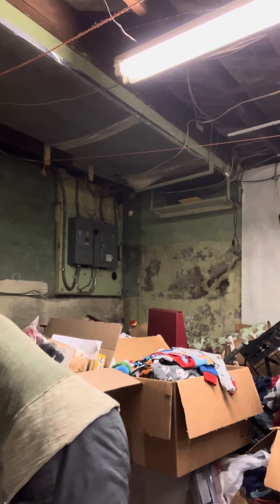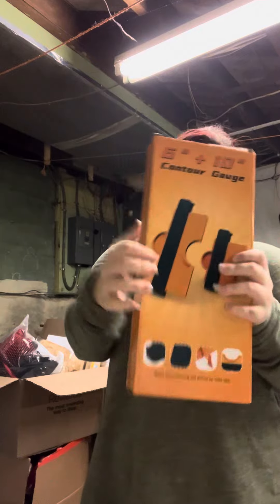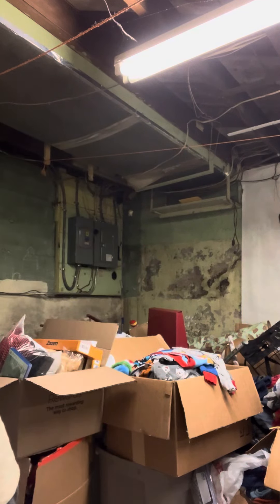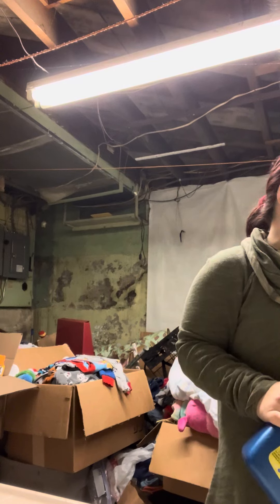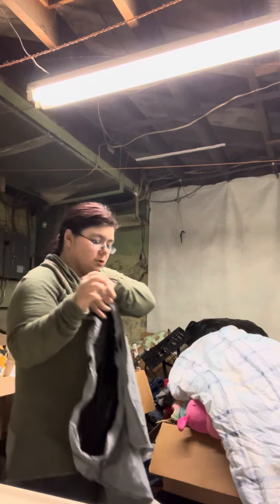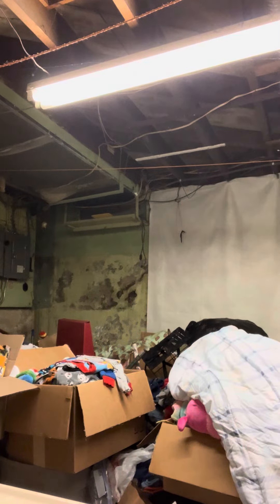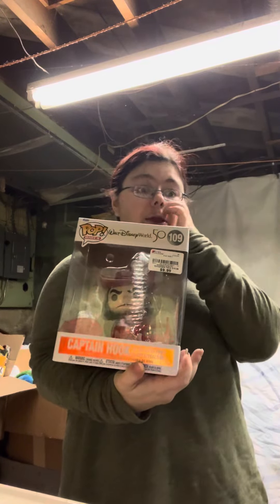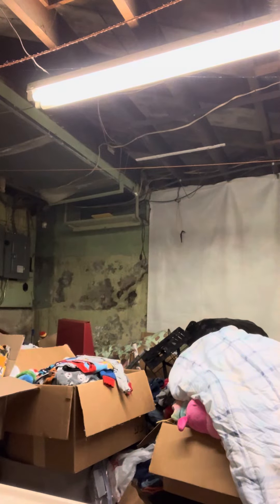Cleaning my kitchen